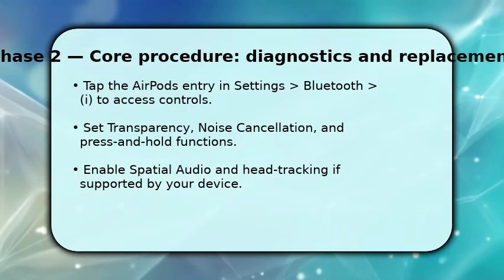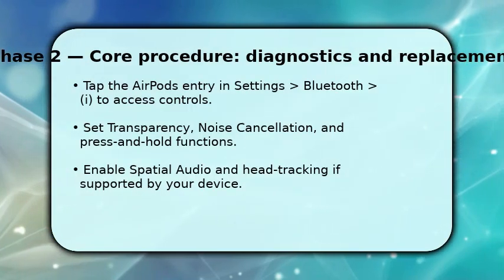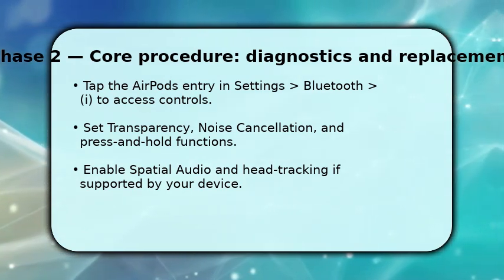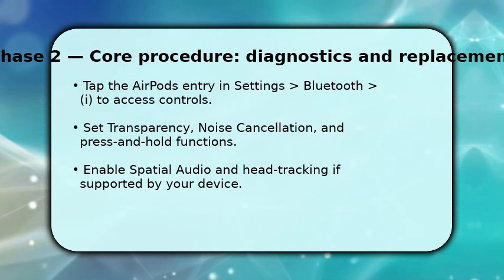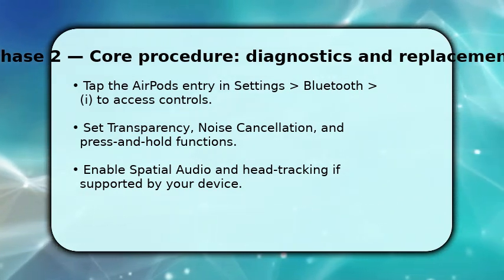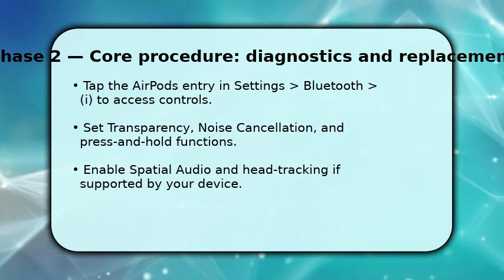How to Airpods Pro Settings - Step by Step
How to Airpods Pro Settings - Step by Step | 🔒 Surfshark VPN Deal — Stay private and secure. $1.99/mo + 3 Months Free ▸

Discover the ultimate guide to customizing your AirPods Pro settings for an optimized audio experience. From adjusting noise cancellation levels and Bluetooth pairings, learn how to fine-thy tune every aspect of these premium earbuds in this comprehensive step-by-step tutorial.

AirPods Pro, customize settings, noise cancellation, Bluetooth connection, audio experience, earbud adjustments, iOS accessories guide, sound optimization